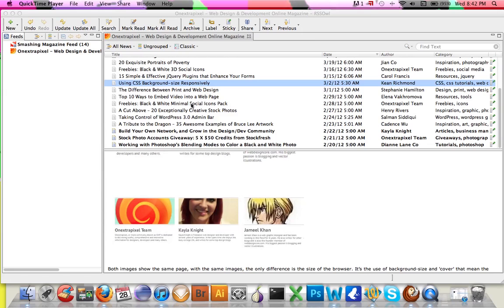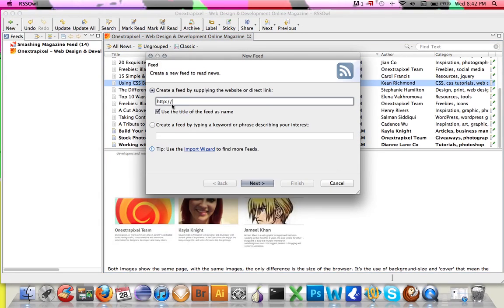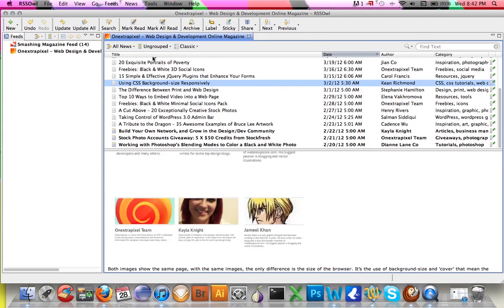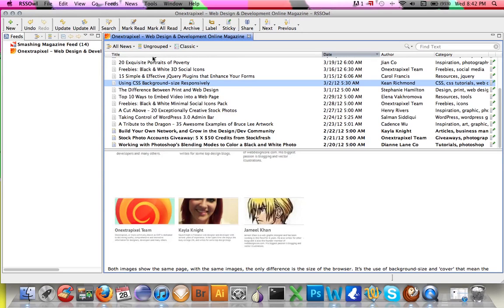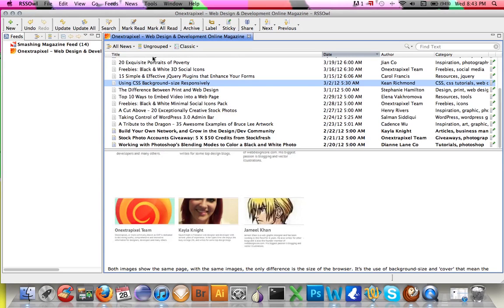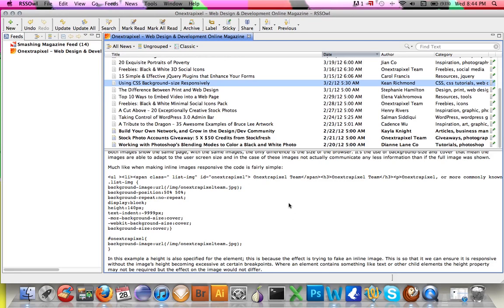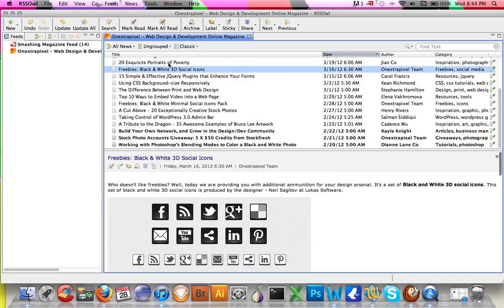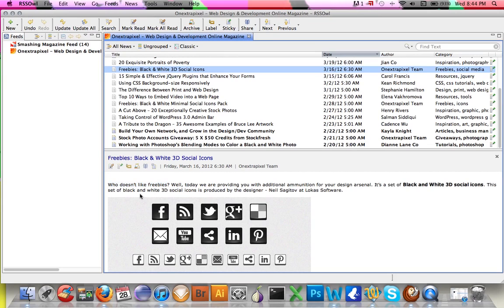Feed Aggregation Discussion